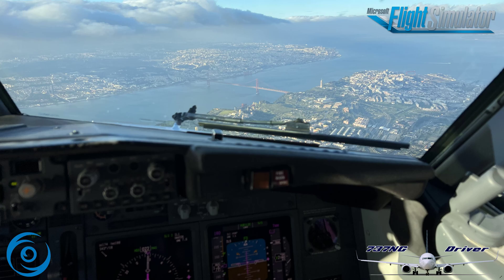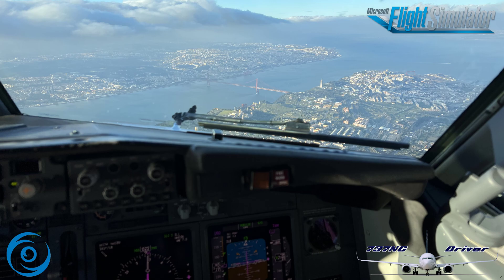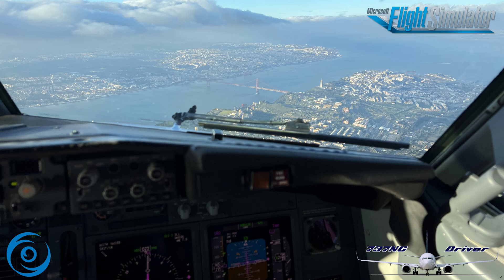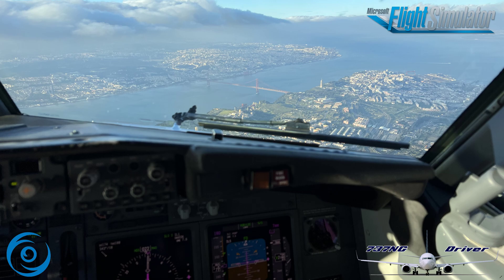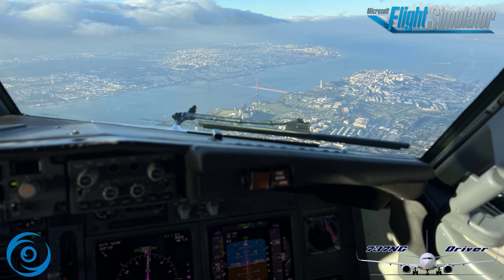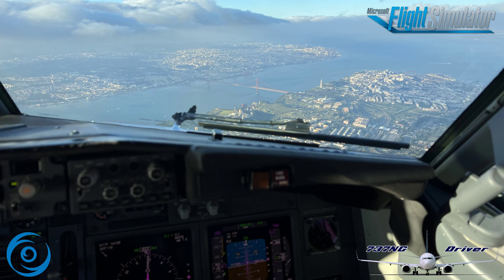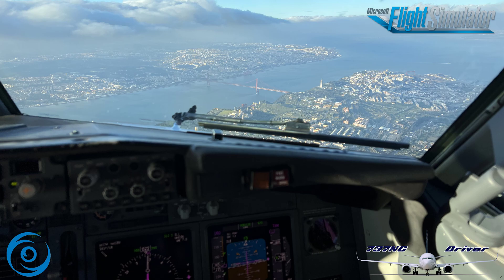Can MSFS pilots fly real planes? Real pilot explains how MSFS can help in pilot training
Hi all, I'm an airline pilot and enthusiastic flight simmer. I've been using FS before I started my first pilot training all the way until now, flying passengers around Europe in the 737.
How did FS help me in my pilots career, what can you use it for and what should you *not* use it for?

Tools and addons used in this video:
Nvidia Shadowplay

My system specs:
Intel i9-9900k@5,2GHz
RTX3080Ti
32GB RAM